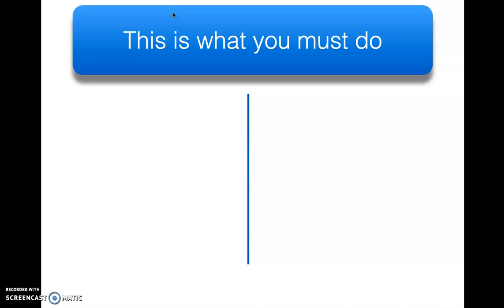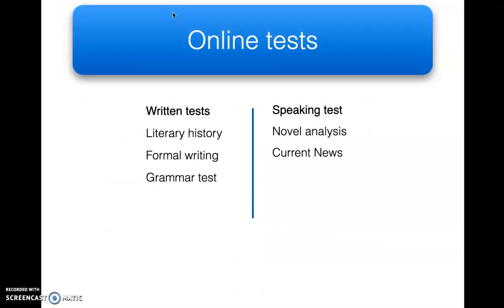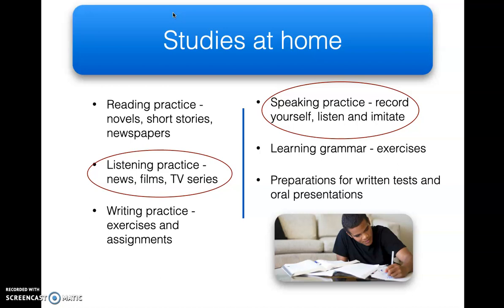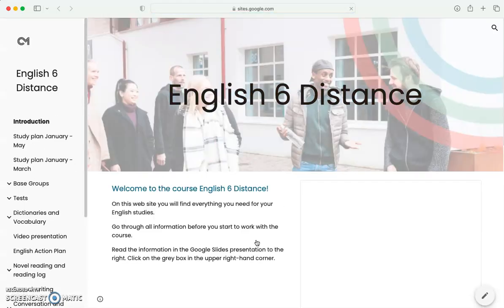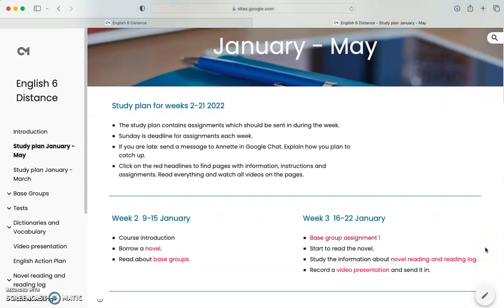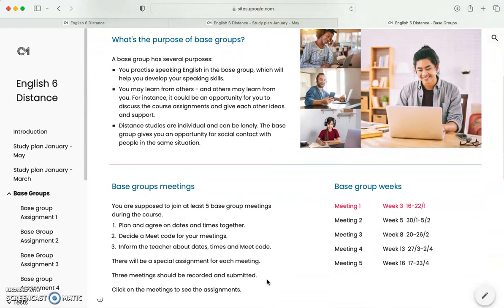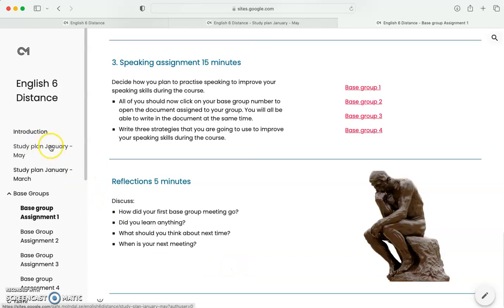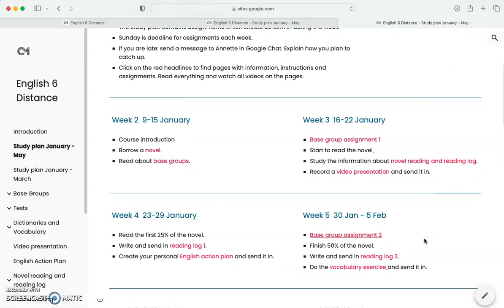English 6 Distance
This video contains information about distance studies in general and information about the course English 6.